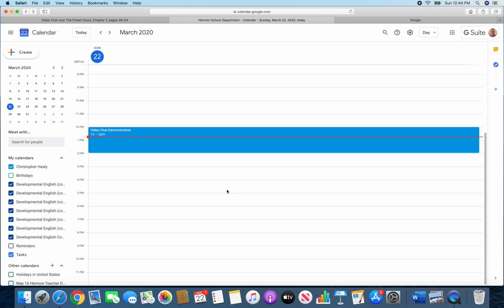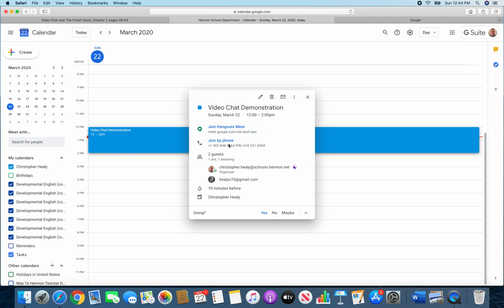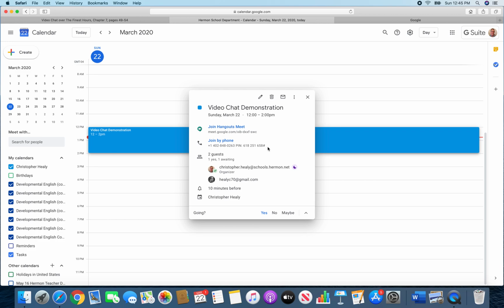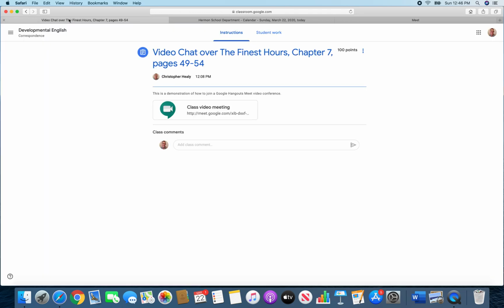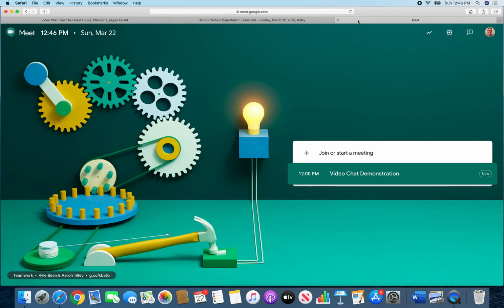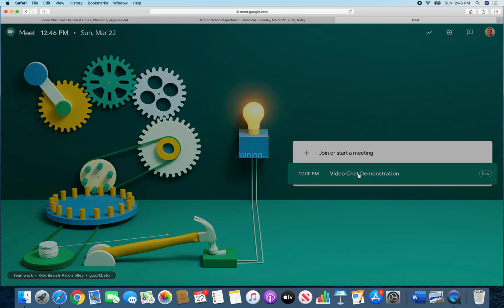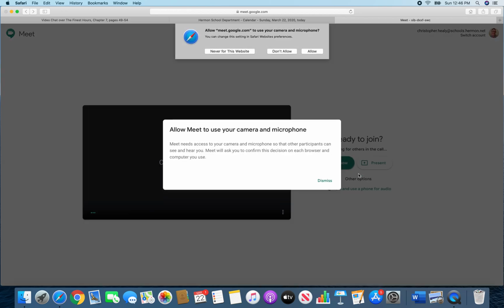Google Hangouts Meet Tutorial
In this video, I'll go over what Google Hangouts Meet is, how to make a request or enter a "meeting", and some of the features of the Google Meet environment.